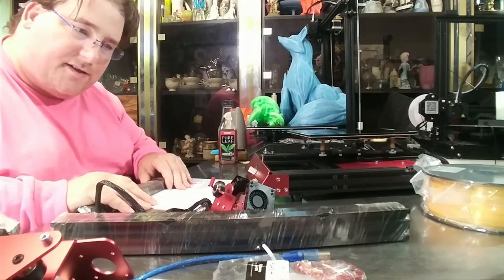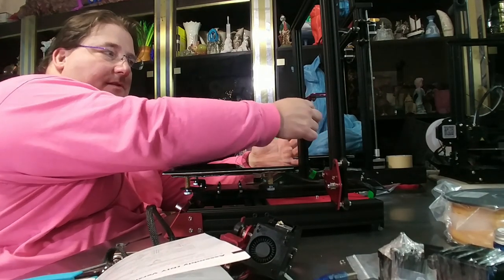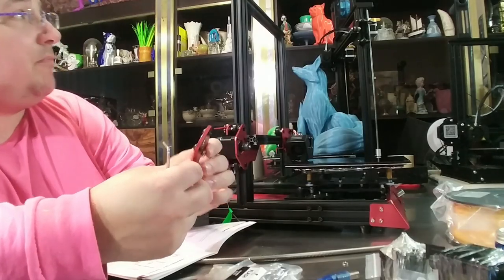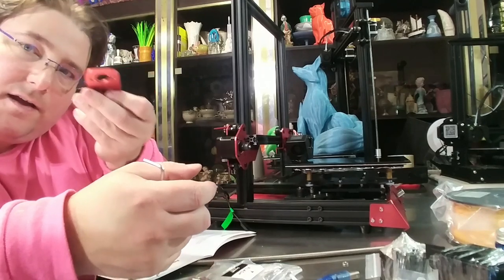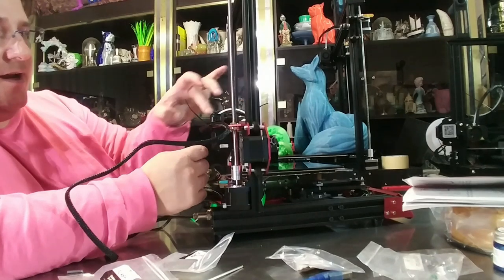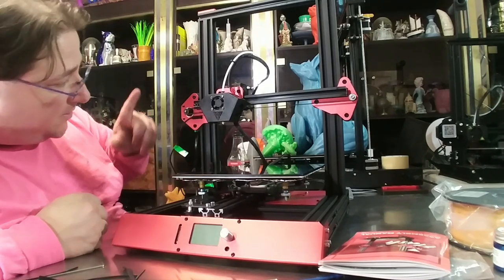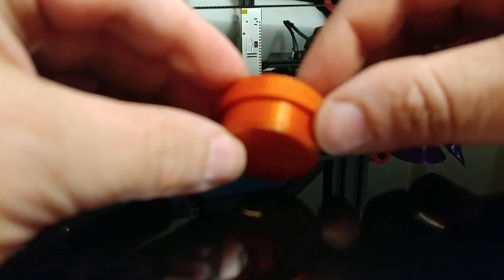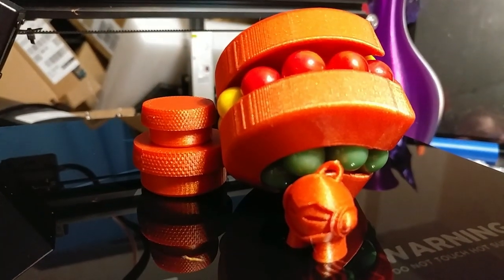Tevo Flash Base Model Unbox, Build, Print T3DP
This is a really freaking nice machine. I have the full spec version and the base model and I love both of them and would not give them up. Best deal is Banggood

I only found the high end model on ebay (bl touch tmc dual z the works and 98% built)

Base model is on Aliexpress (the RED printer)

Support Me?

Filament
Amazon Filament Favorites

Saintsmart Filament